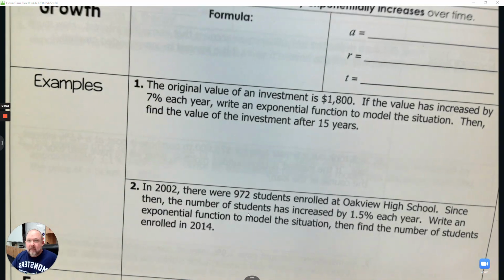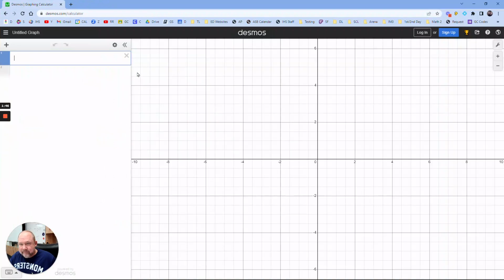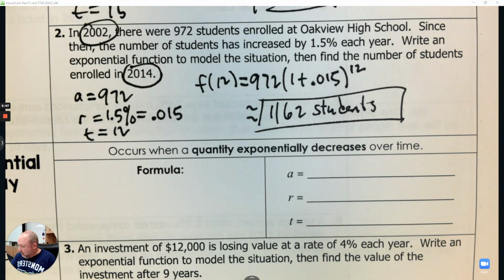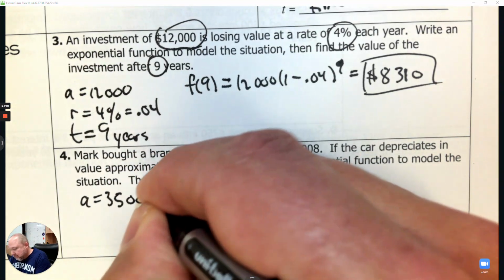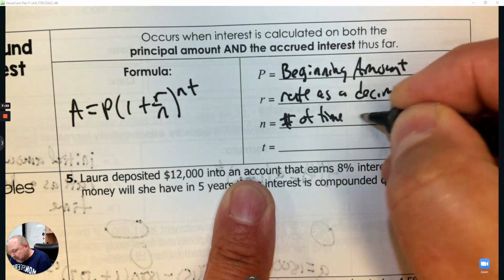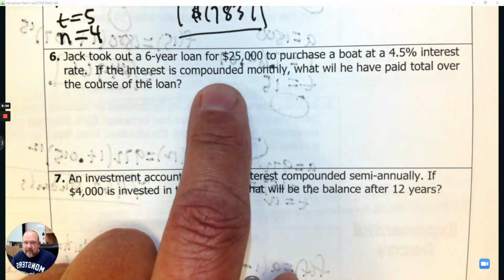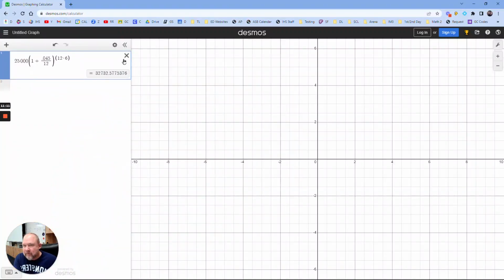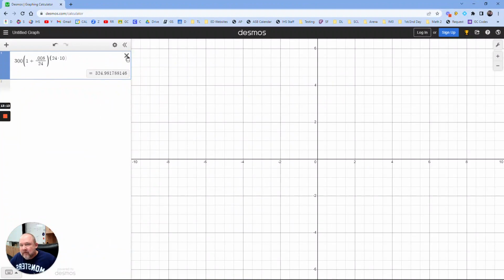Math 2 Growth and Decay Stories Lesson